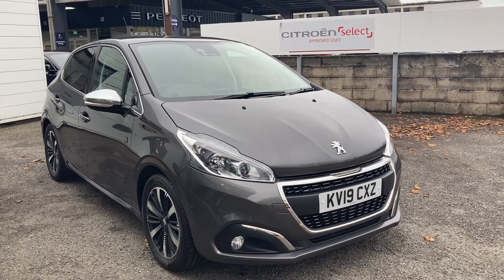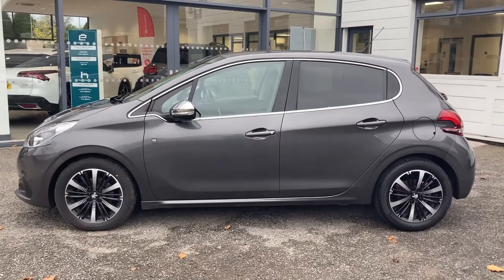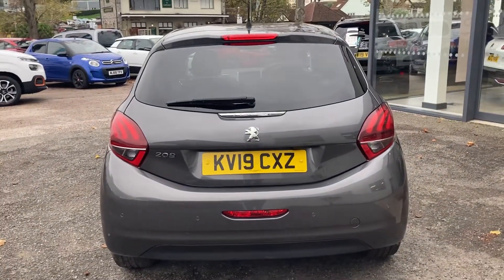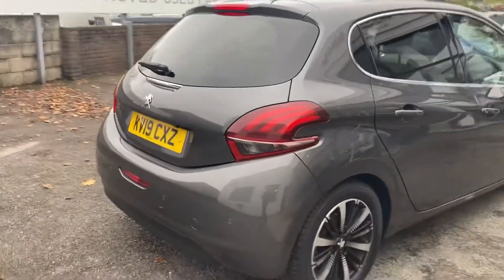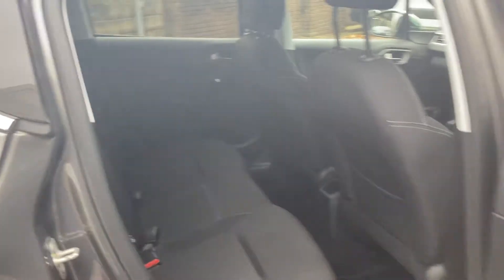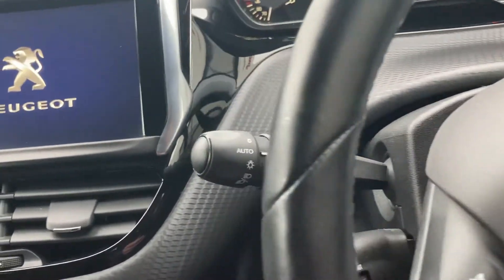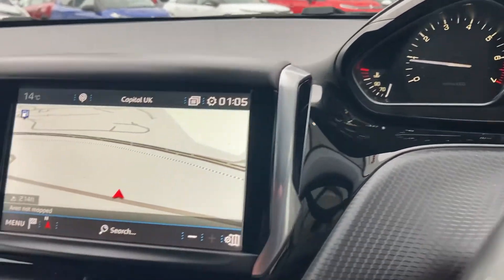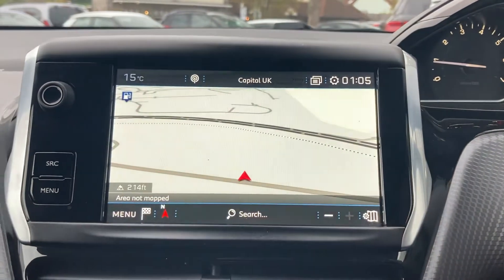Peugeot 208 Tech Edition KV19CXZ